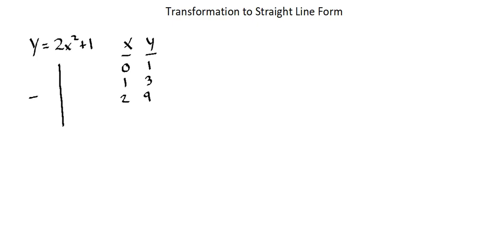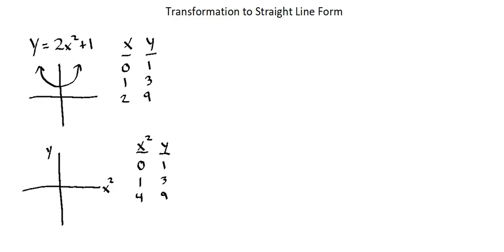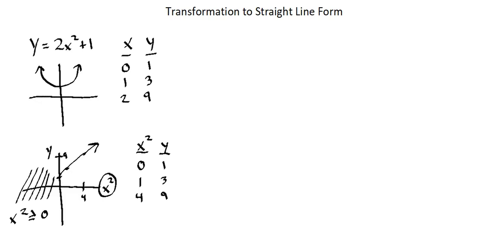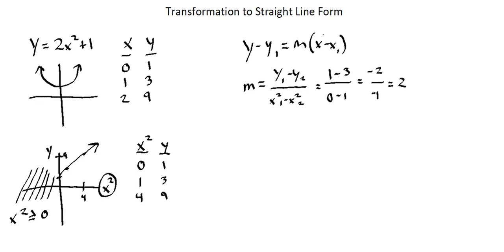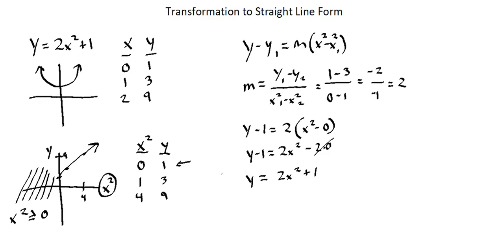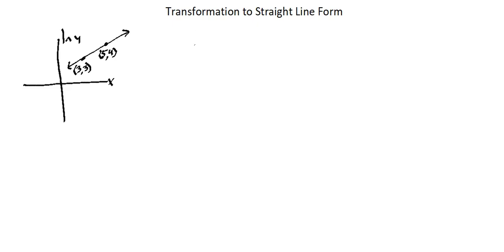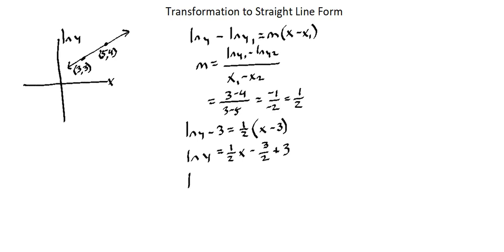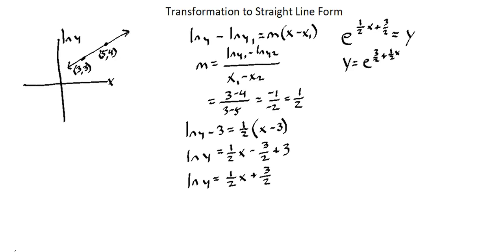Algebra II: Transformation to straight line form I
IGCSE 0606 syllabus, theme theme 8, Straight line graphs: transform given relationships, including y=ax^n (power relationship) and y=Ab^x (exponential relationship), to straight line form and hence determine unknown constants by calculating the gradient or intercept of the transformed graph.